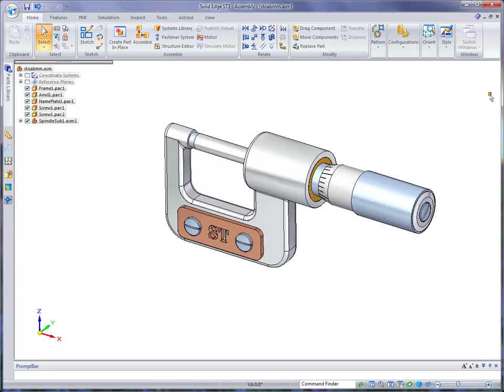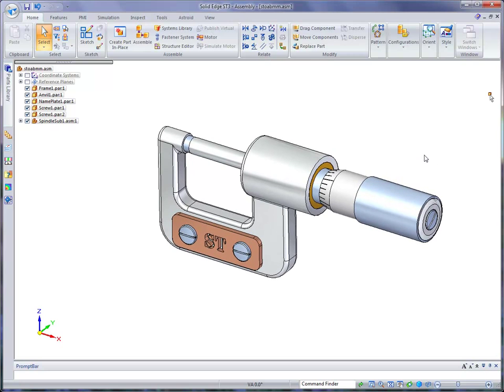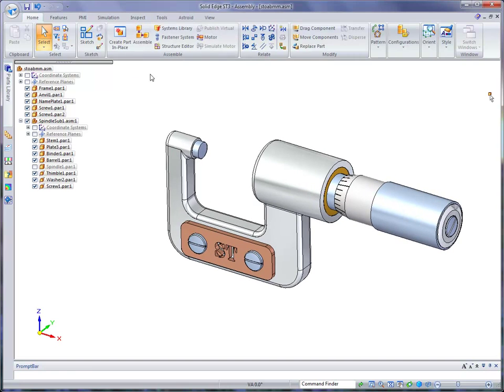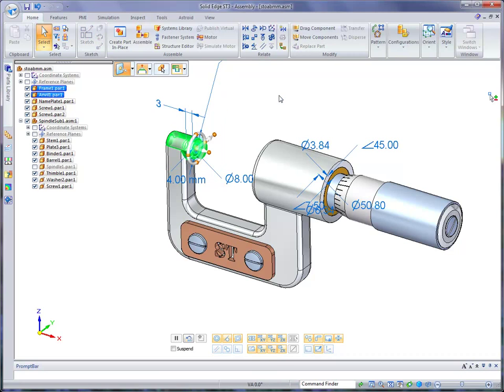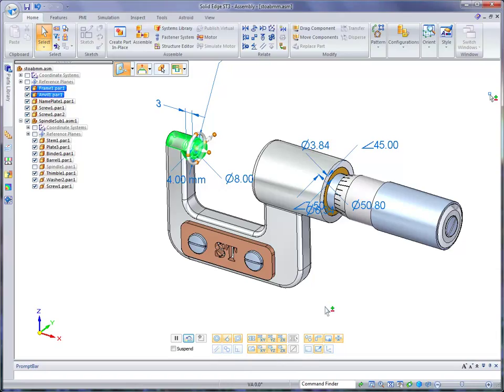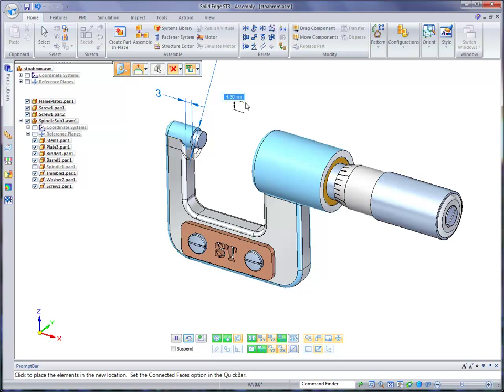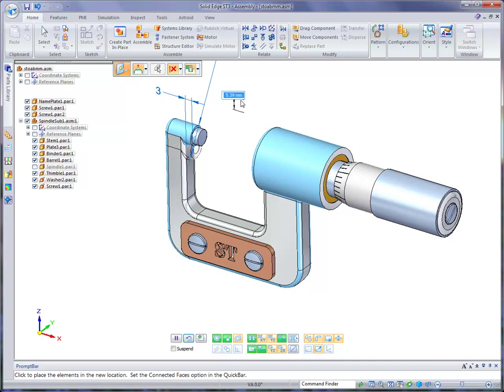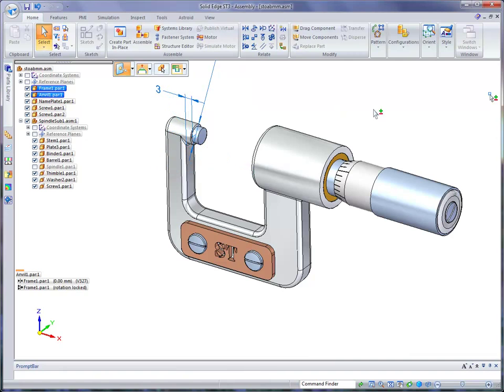Initiation Solid Edge - Assemblage (étape 5)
Dans ce tutorial Solid Edge, vous apprendrez à modifier des corps volumique depuis un assemblage à l'aide de la Technologie Synchrone, une méthodologie de modélisation et d'édition nouvelle génération. Modifiez des modèles avec une grande flexibilité et une rapidité inégalée